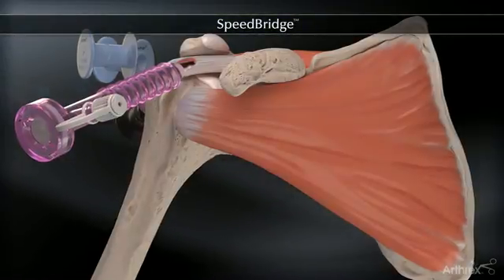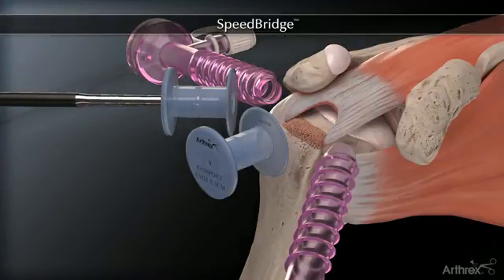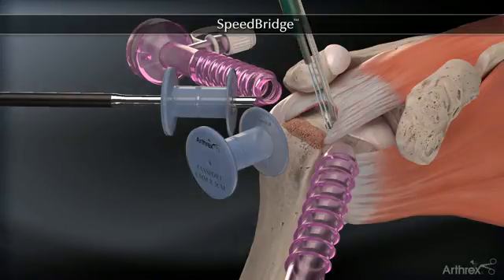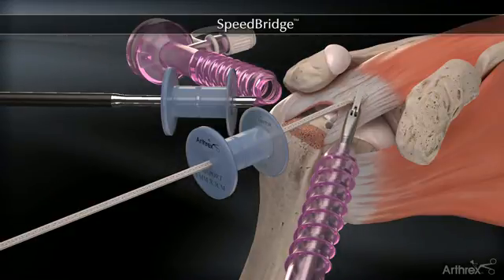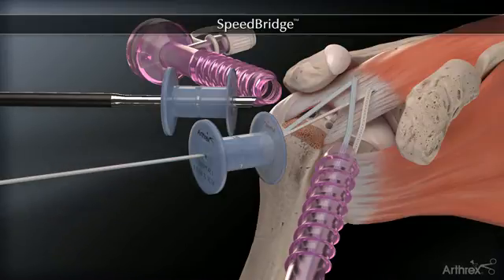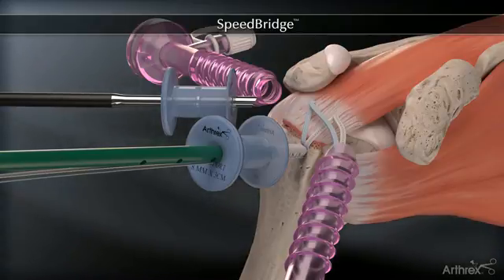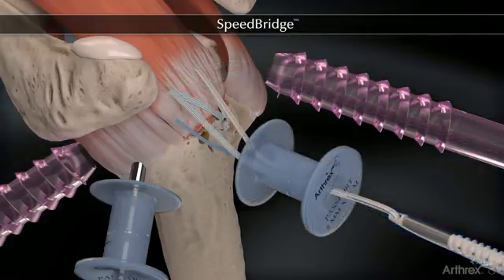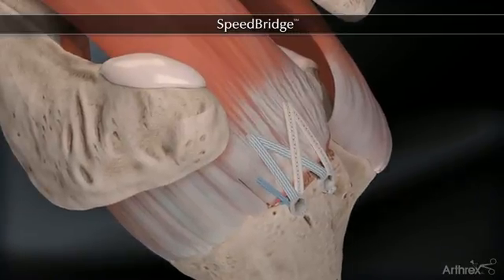Réparation de la coiffe des rotateurs de l'épaule sous arthroscopie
L’opération de réparation des tendons de la coiffe des rotateurs consiste à réparer les tendons en les réinsérant dans la tête de l’humérus par des fils accrochés à des ancres.